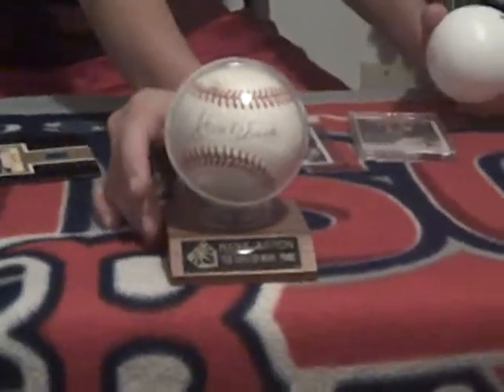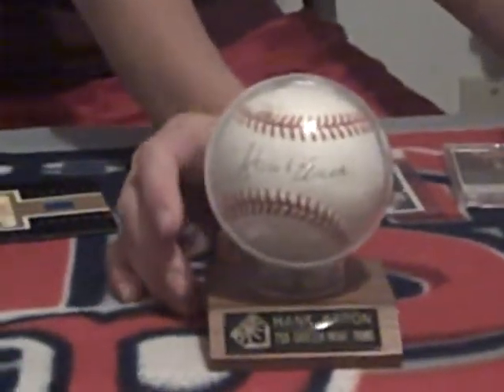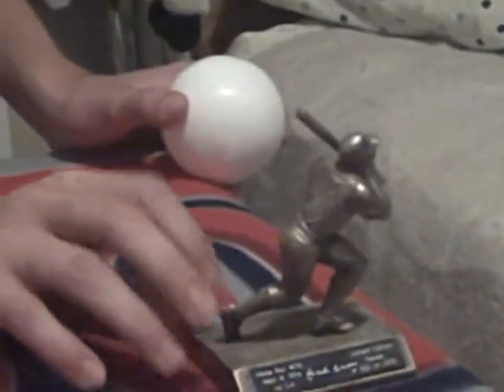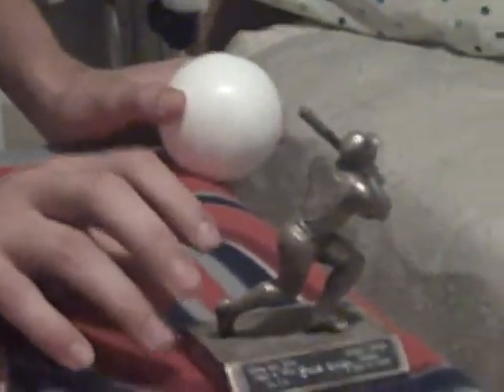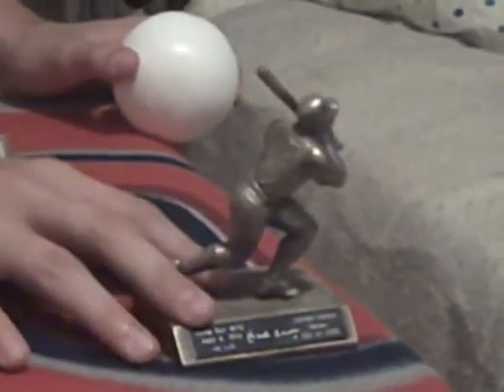Baseball Card Talk Episode 8: Atlanta Braves Collecting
This is the 8th video in my series to help collectors learn more about different aspects of collecting.